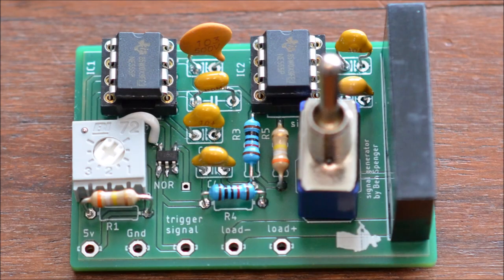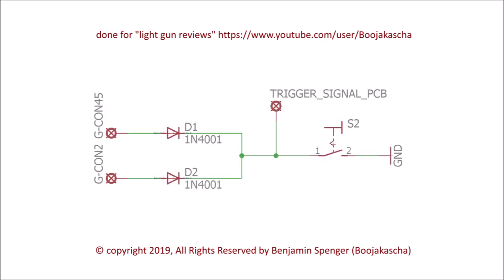Light Gun Reviews 130: Namco Arcade gun on PlayStation 1&2 (Modification)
I took a broken Namco Arcade gun and made it compatible to Sony PlayStation 1 and 2 (Guncon 1 & 2 modes, not compatible to Konami mode). The force feedback is still operational. It uses the signal generator I showed in episode 118:

Update August 18 2020:
You can use this alternatively, if you are not into discrete electronics.